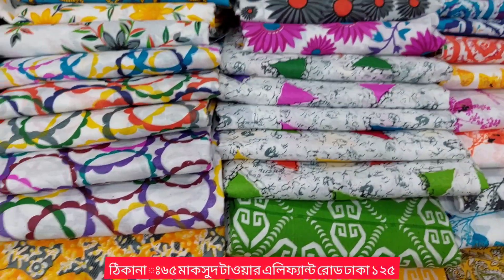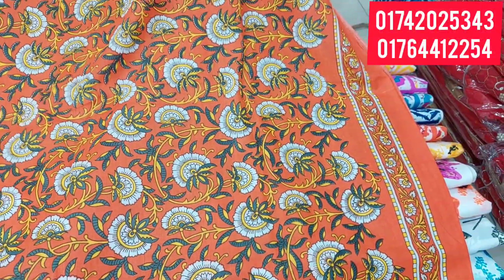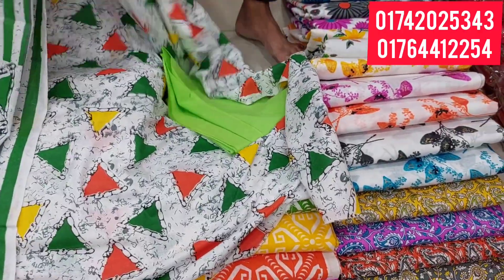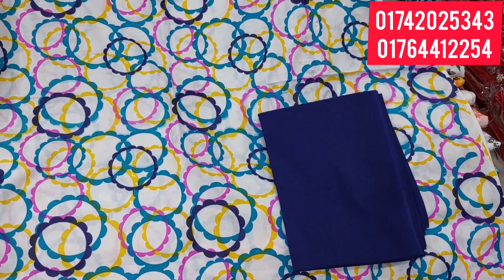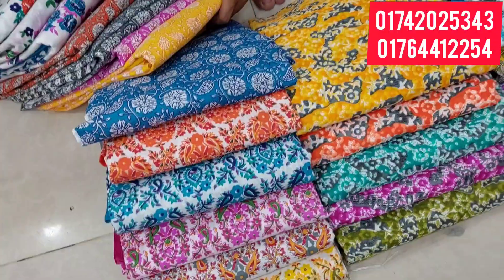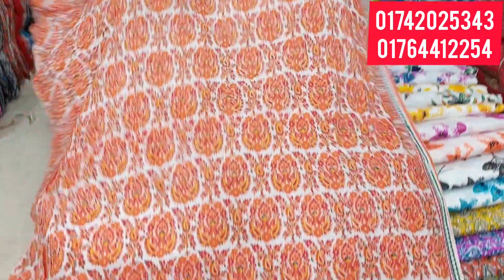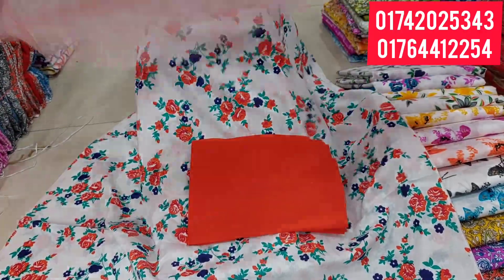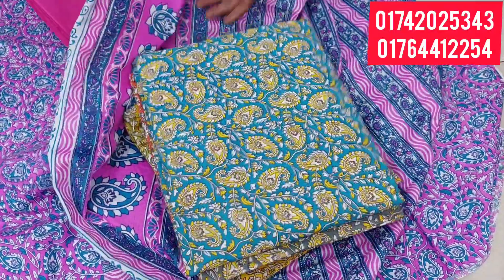জয়পুরি দারুন অফার মাত্র ৩৫০😱😱